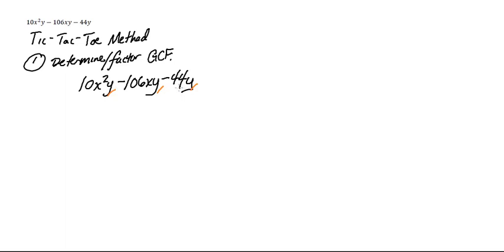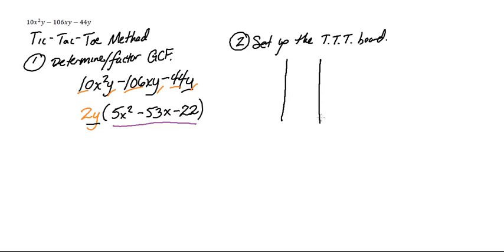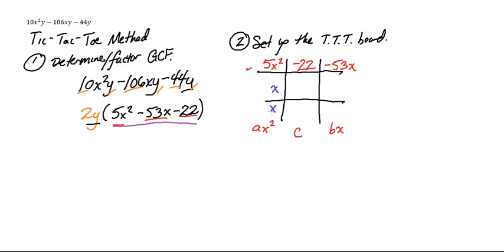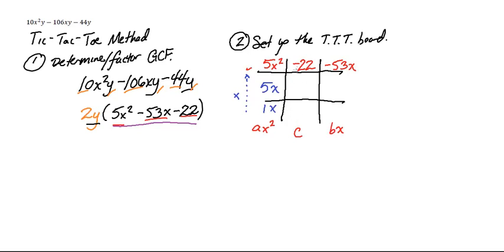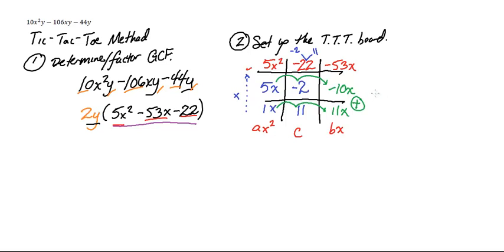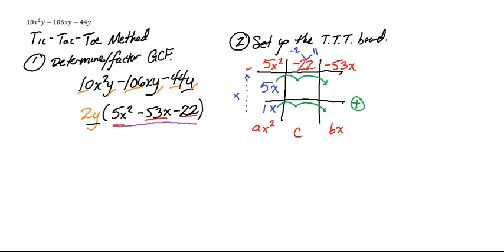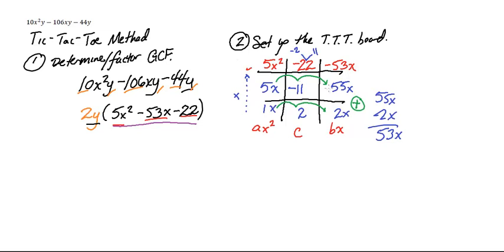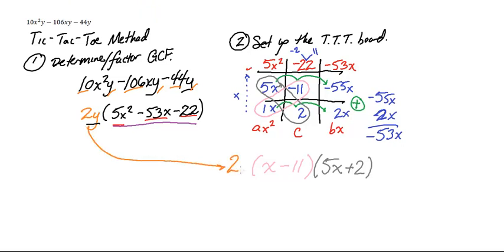Alg. II-Factoring Trinomials-Tic Tac Toe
In this video I demonstrate the "Tic Tac Toe" method of factoring trinomials.

Ultimately, make sure you are watching this video just to see if this method would work for you.  If you don't get it, like I didn't at first, then l please don't get too hung up on it!